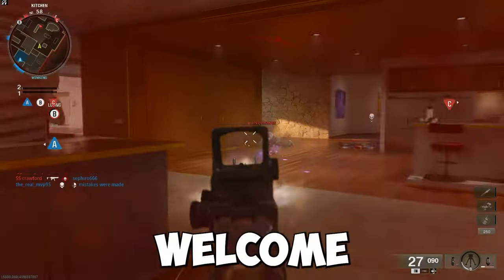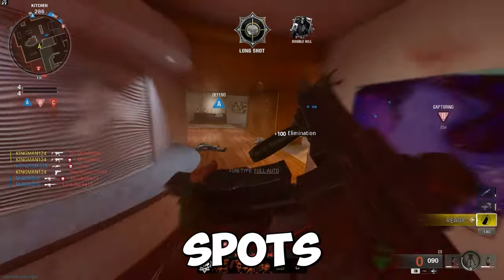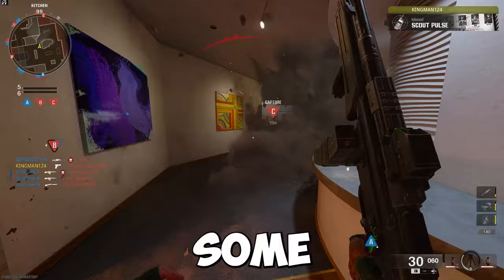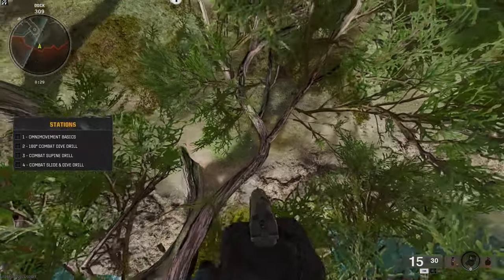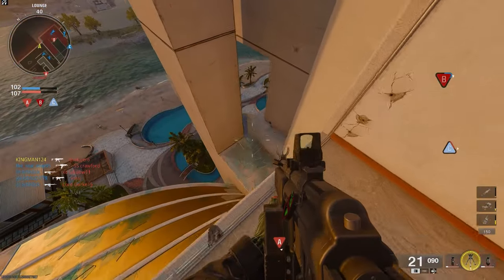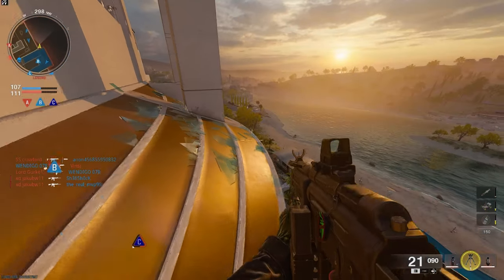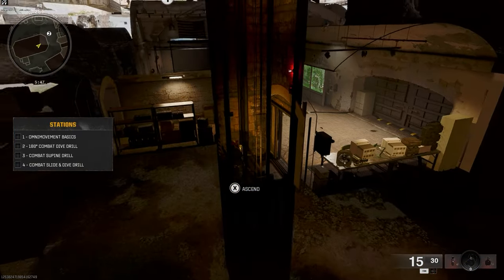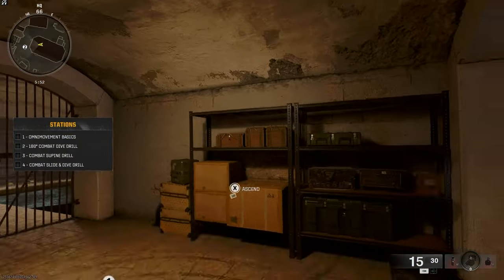Call of Duty Black OPS 6 ALL BEST WORKING Glitches & Spots In One Video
In todays video, I will show you all the best working glitches and spots on black ops 6.
Founders:
Skyline: